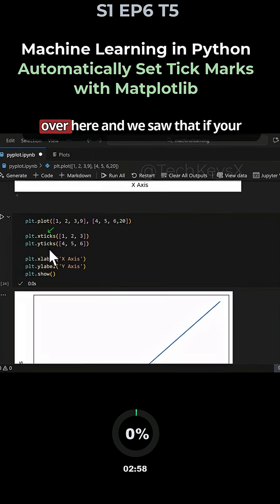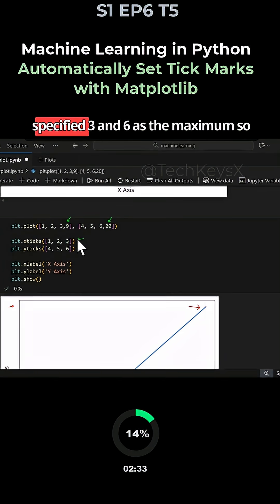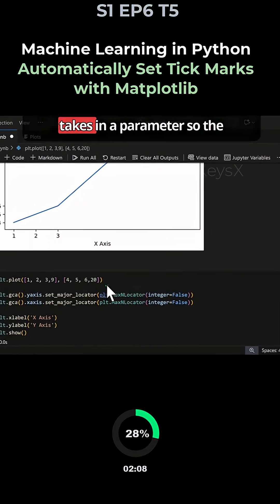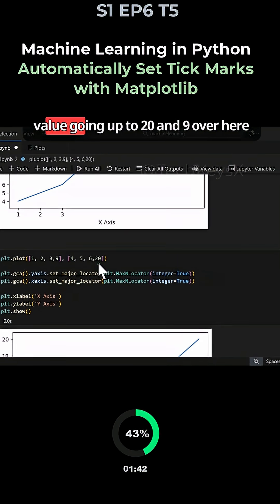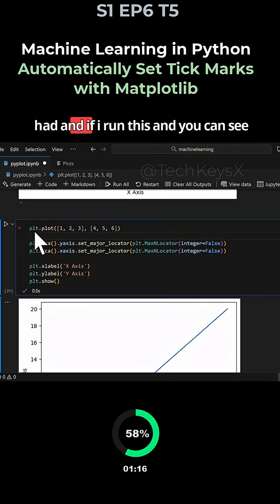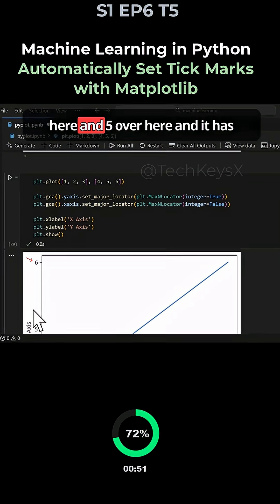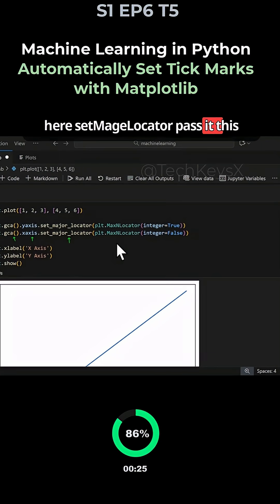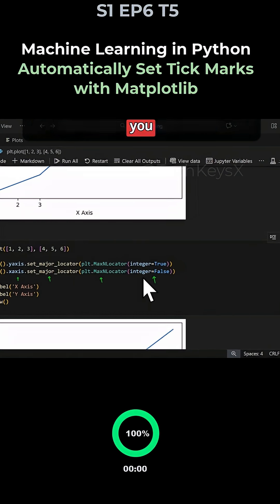S1 EP6 T5 Machine Learning in Python Automatically Set Tick Marks with Matplotlib